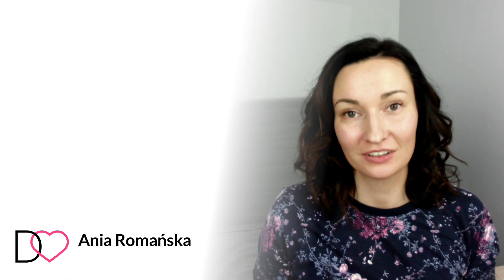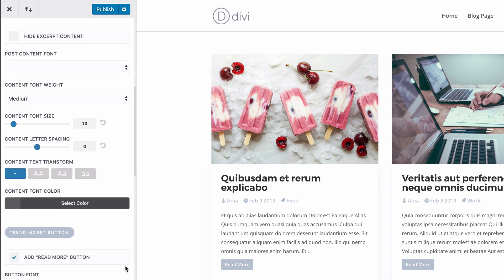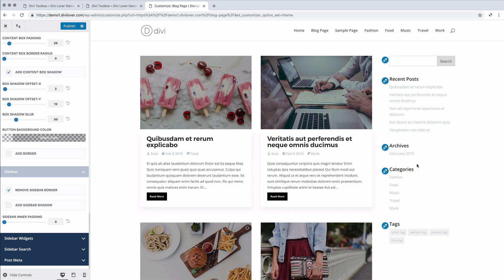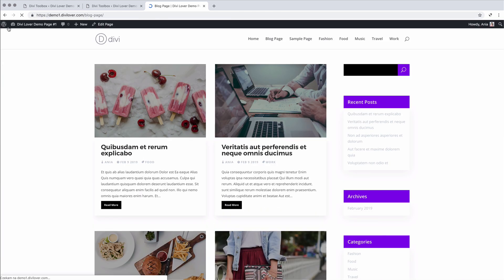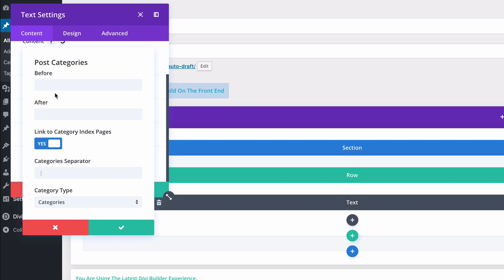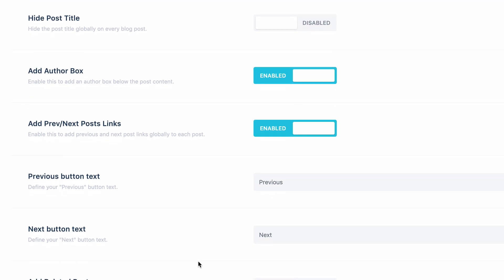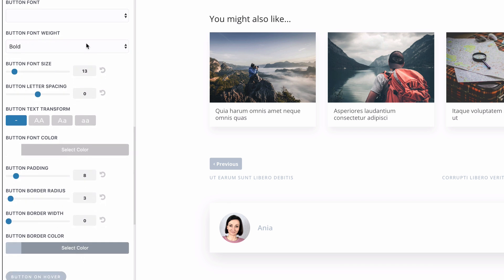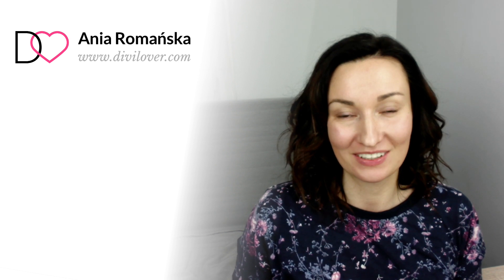How to Customize Divi Blog with Toolbox Plugin